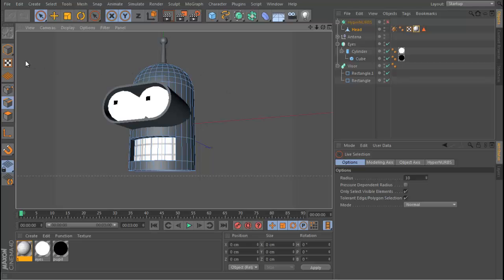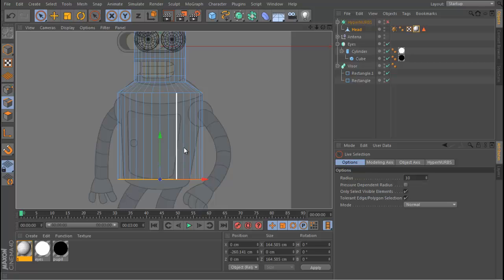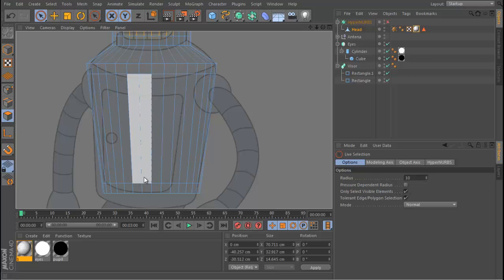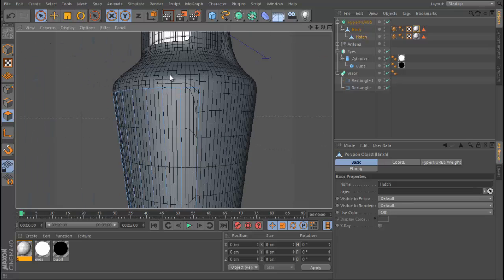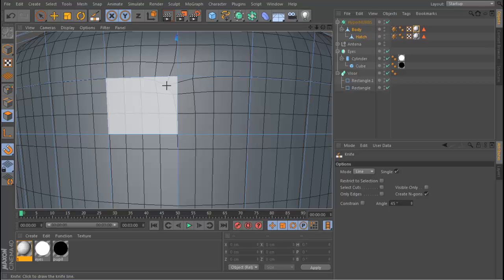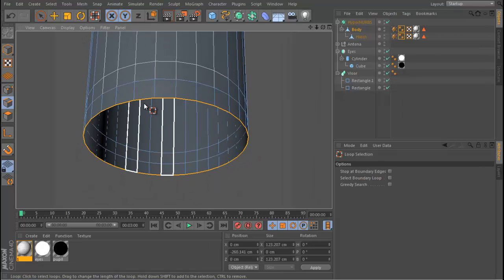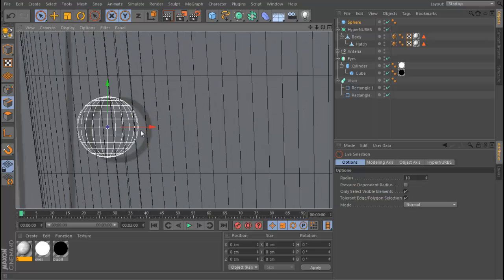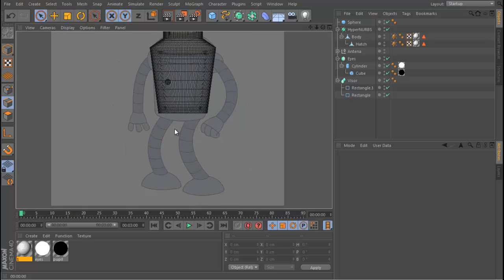Cinema 4D: Create Bender from Futurama Part 2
In this After Effects Tutorial Tutorial Series VideoFort Don teaches you how to create Bender, from Futurama, using Cinema 4D. Now that you have the head created we can move on to the torso.Bring up the reference image. Select the bottom portion of the Head using the Rectangle Selection tool and hold control and drag down to bottom to extrude that portion. Then scale out the sides to match Bender. Then select that bottom portion and extrude down the torso. Now you will work to create the door on the torso.  You'll need to use your knife tool to cut out a section on the torso for the door. Then you'll select some segments and right click and choose to split the segments, this create another instance of your selection. You can now delete the segments on the torso. Use Hyper NURBS to smooth out edges around Bender. What cool effects videos do you create? Post in the comments below!